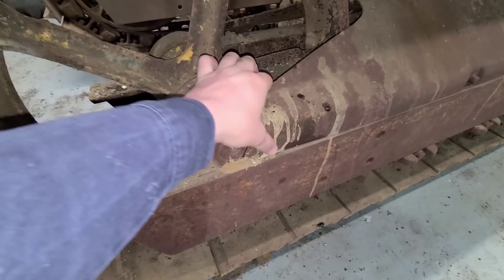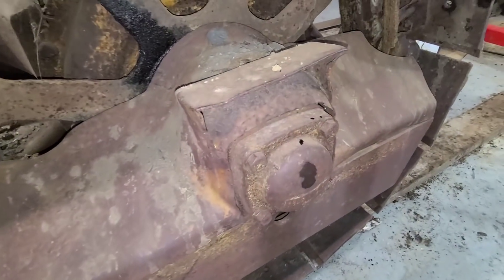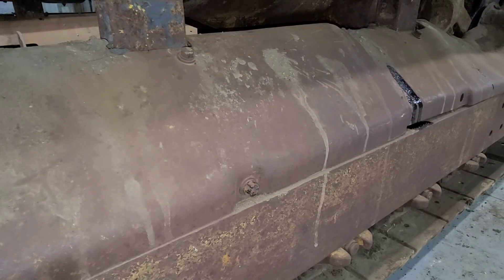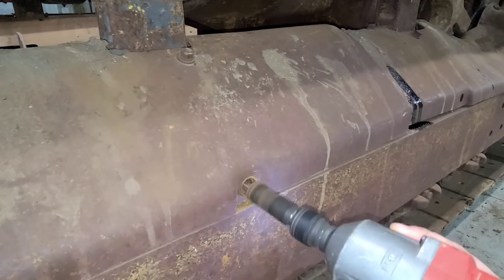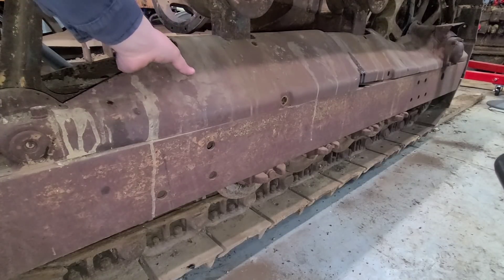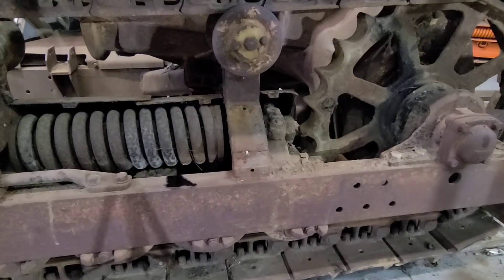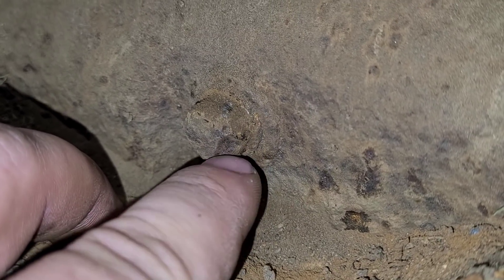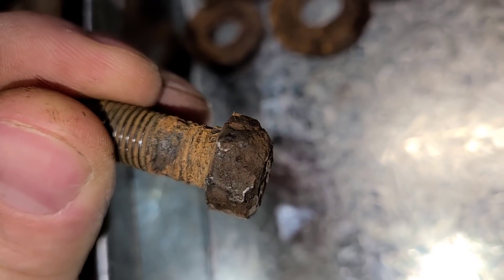Caterpillar RD-4 Chassis and Rear End Disassembly Pt.5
Removing the track tin covers so the track tensioners become accessible. These will need to be loosened to remove the track chains to continue the disassembly on this 1936 Caterpillar RD-4 for restoration